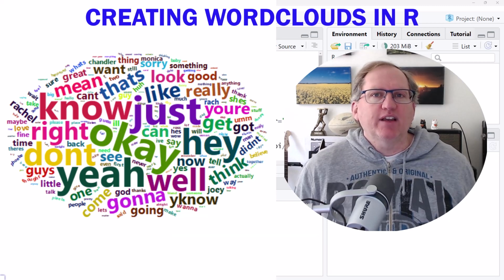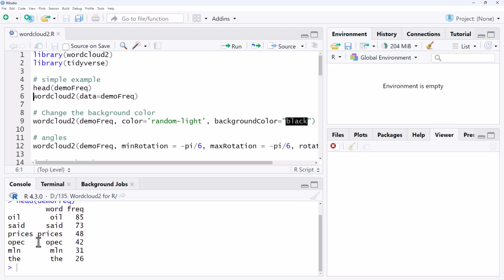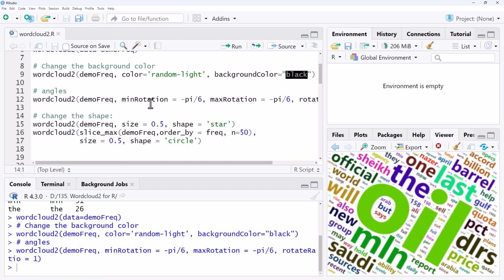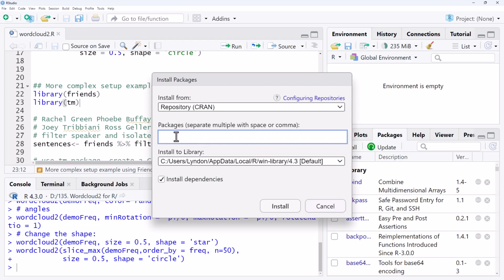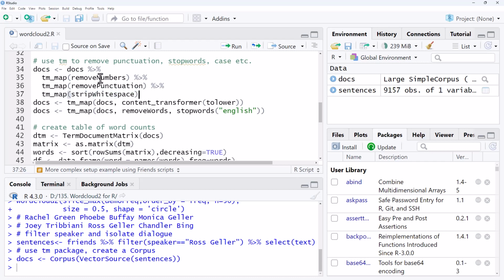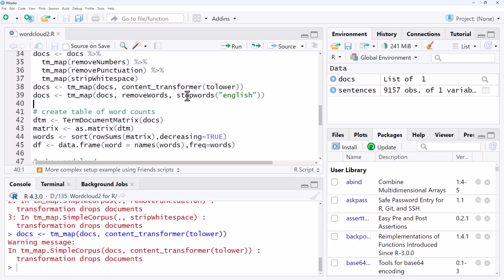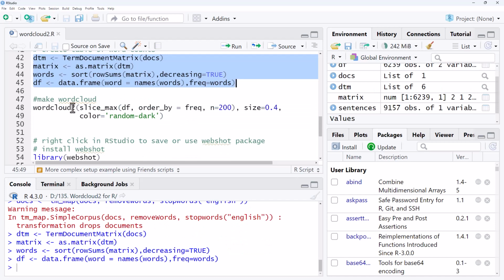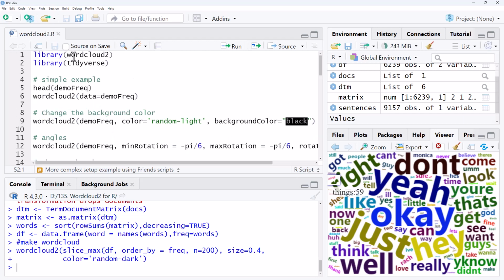How to make a word cloud in R with the wordcloud2 package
In this video, I'll guide you through using the wordcloud2 package in R. Despite a few minor issues, it comes with a range of unique and practical features that you won't find in other packages. Throughout the tutorial, I'll showcase various visual options using the package's demo data. I will then teach you how to effectively extract word frequencies from text data using the tm package and the Friends TV show data as an example.

[0:00] Introduction
[1:39] Wordcloud2 demo examples
[4:15] Word cloud shapes
[5:33] How to extract word counts with tm

Want to learn more about text analysis. Check out Text Mining with R on Kindle